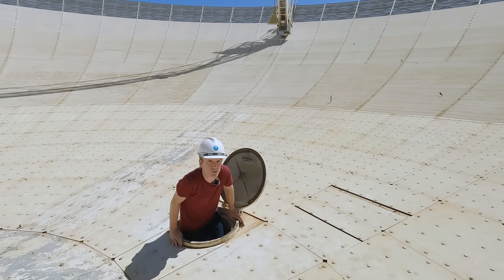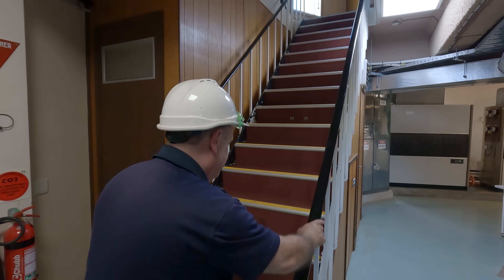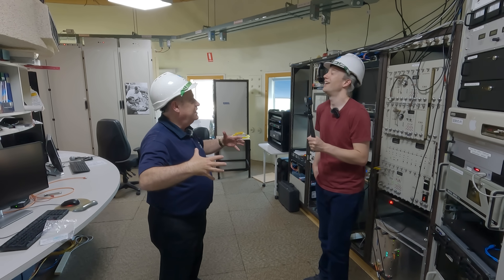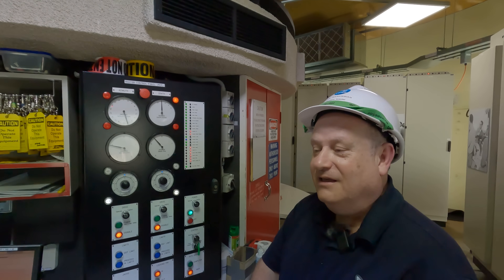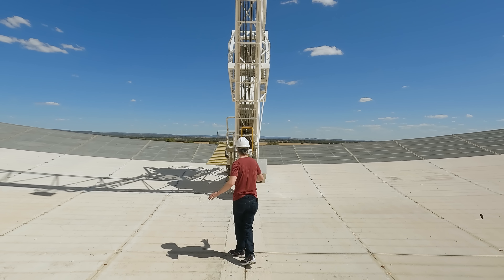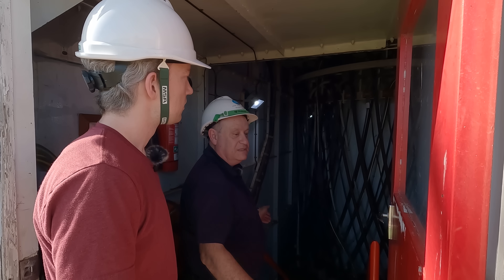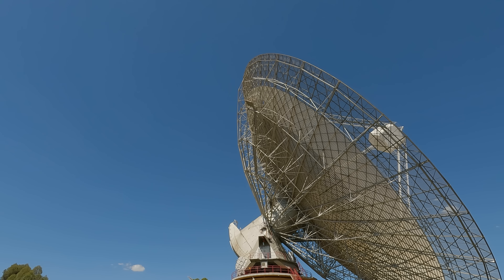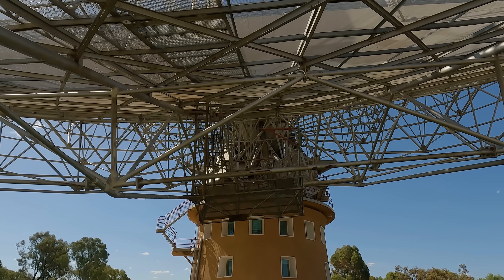I took a ride on a moving radio telescope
The Parkes Radio Telescope, Murriyang, part of CSIRO, is one of the most famous telescopes in the world: and it's got a unique way of getting equipment up and down from the central section. ▪ More about the Telescope